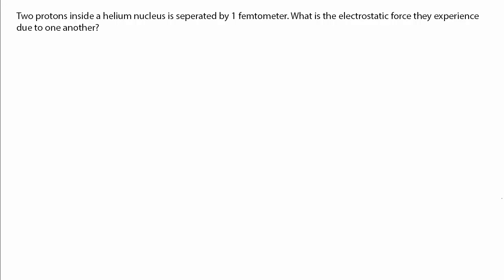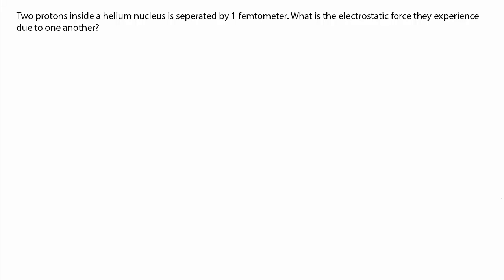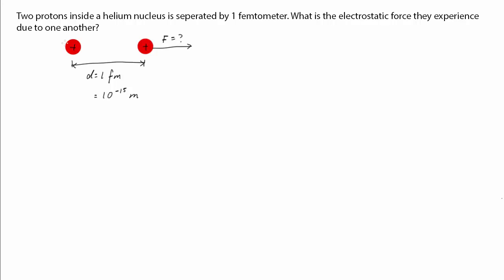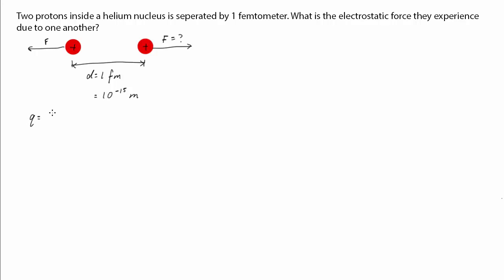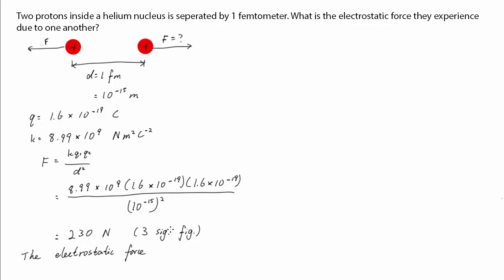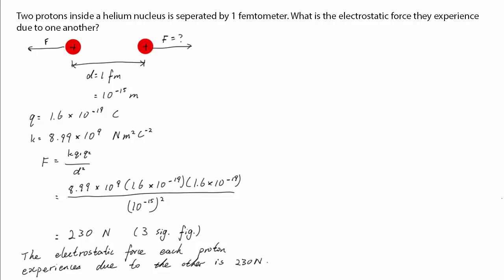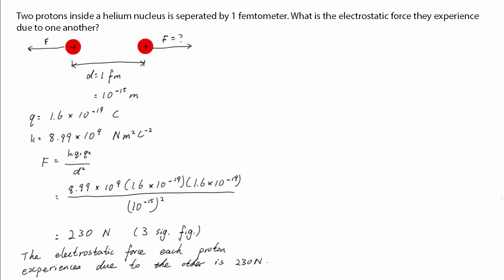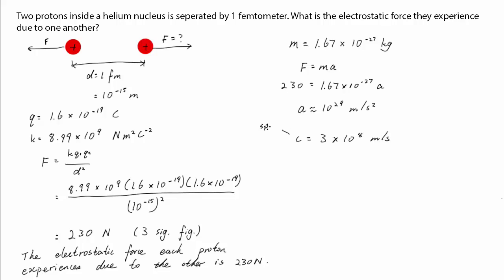Helium worked example | Electromagnetism | meriSTEM